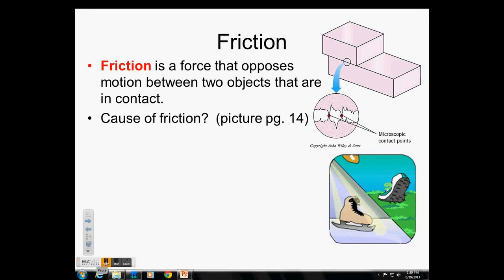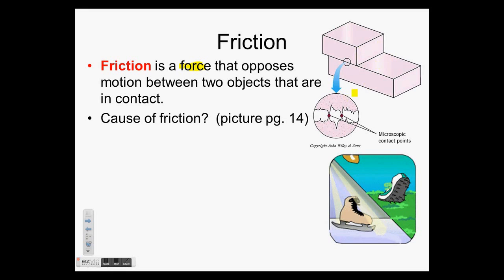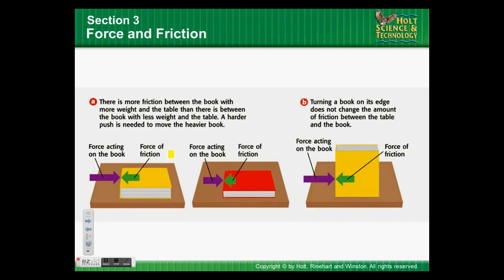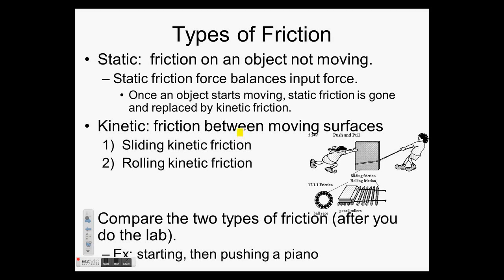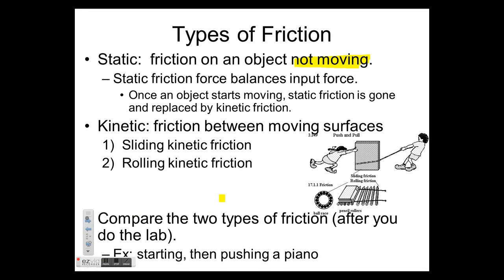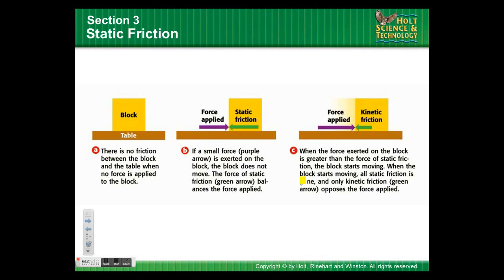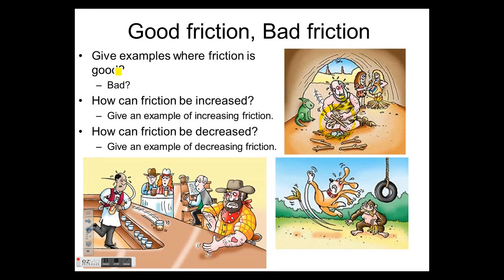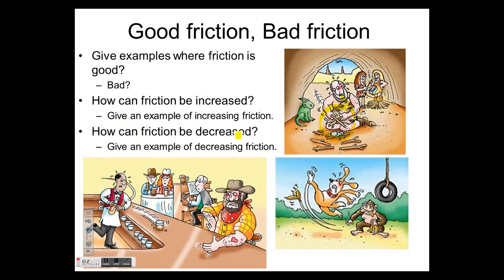Unit 1 Friction